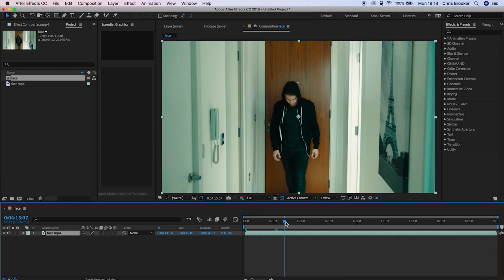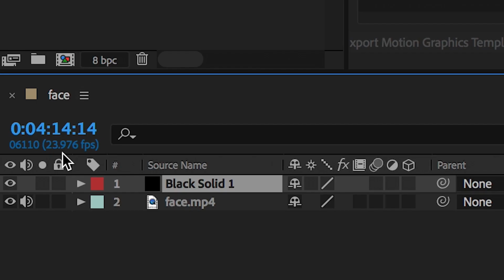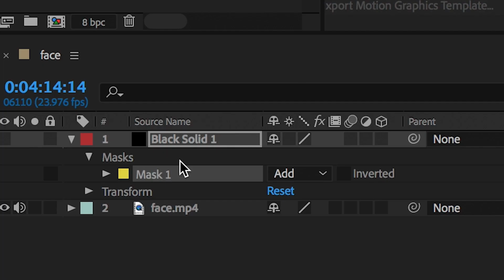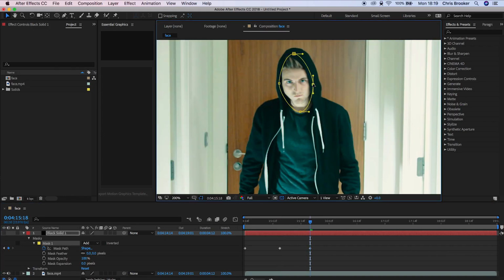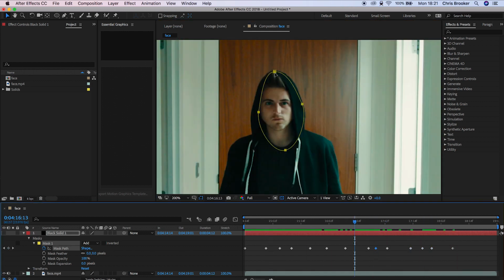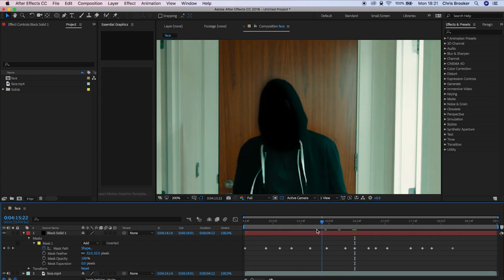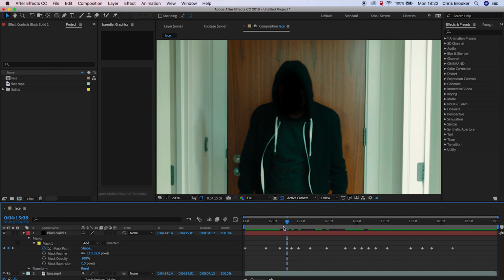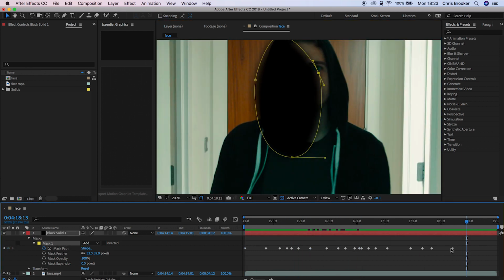Remove Your Face in Video (Halloween Tutorials)